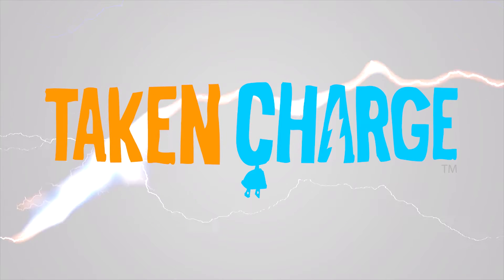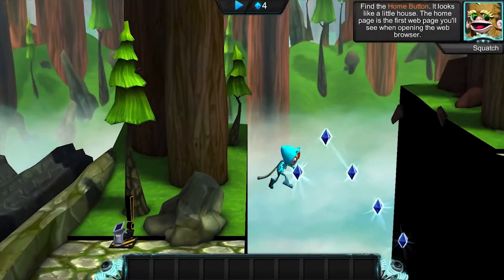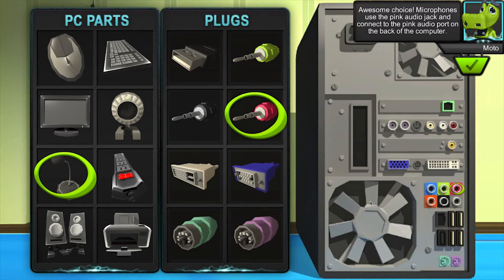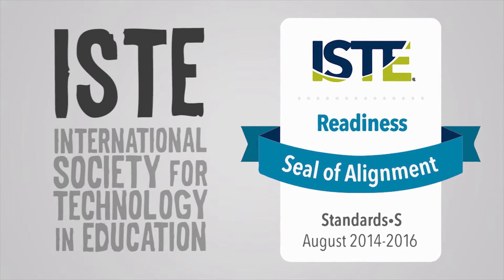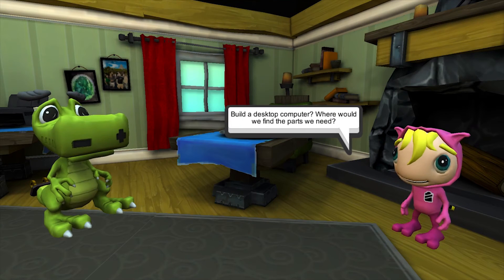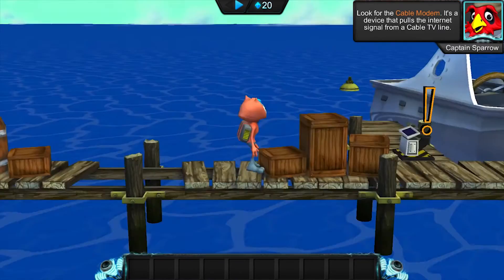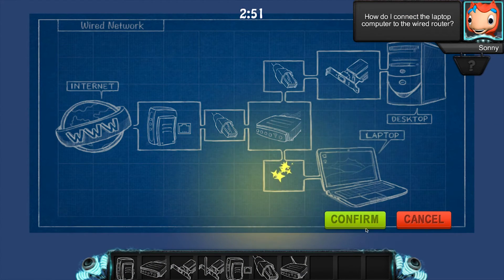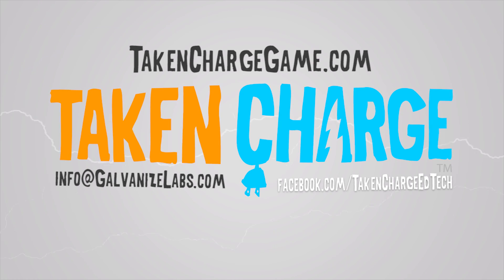Taken Charge Game Demo - Short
This is a brief overview of the browser-based technology education video game, Taken Charge.  This video will explain the Taken Charge curriculum, teaching methodology and game style while highlighting scenes from within the game.